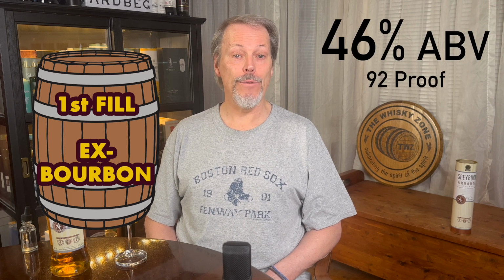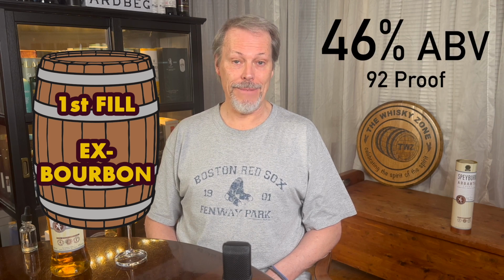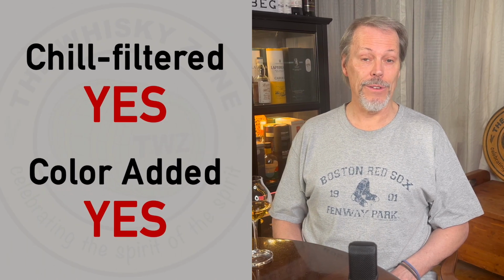The Whisky Zone Review #59: Speyburn Arranta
An affordable Scotch whisky, imported from the Speyside region, that’s only for sale in the U.S.? Well, it only seems fair that I give it a try since they went to all that trouble. I’m talking about the Speyburn Arranta release. Each week(-ish) I try to have some fun celebrating the spirit of the spirit through 5-minute whisky video reviews that always try to value your time, your money, and this amazing world of whisky!